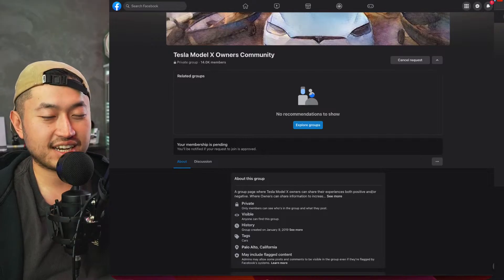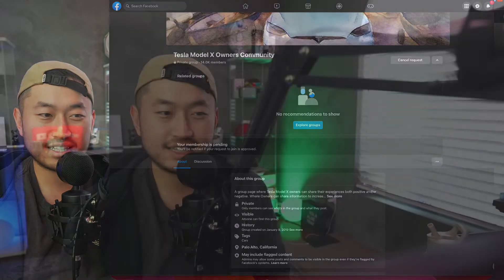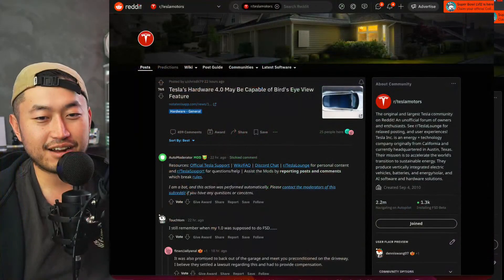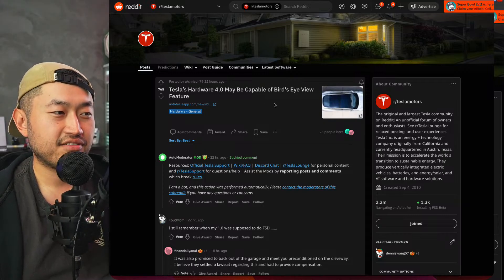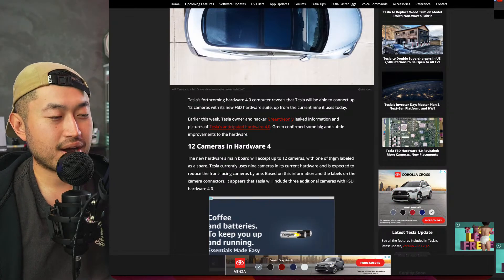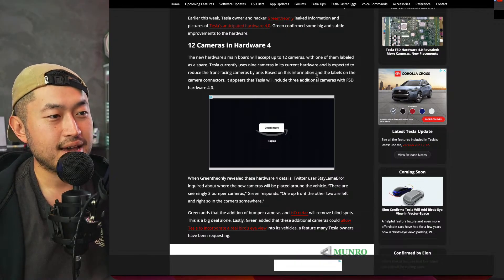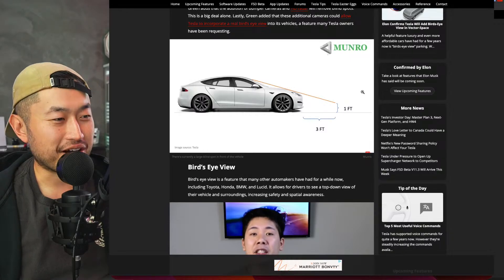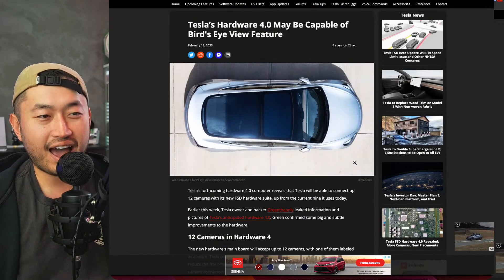BIRD'S EYE VIEW 360 CAM w/ TESLA HW4.0